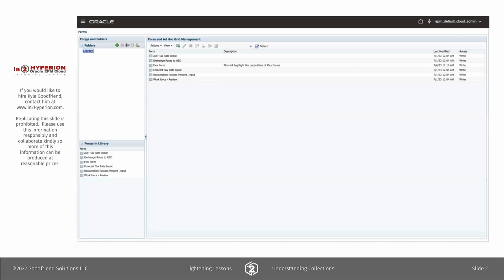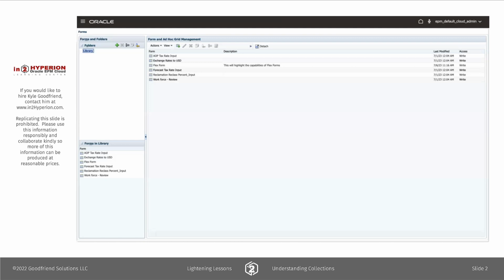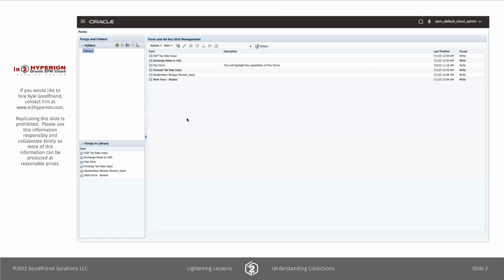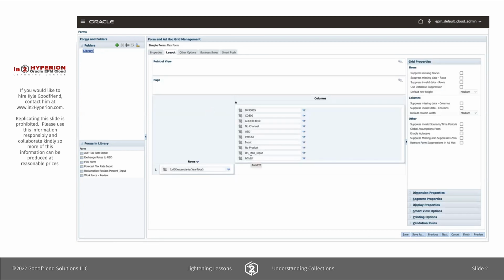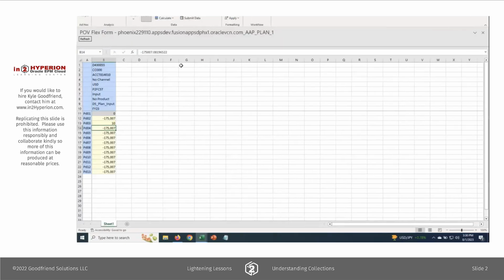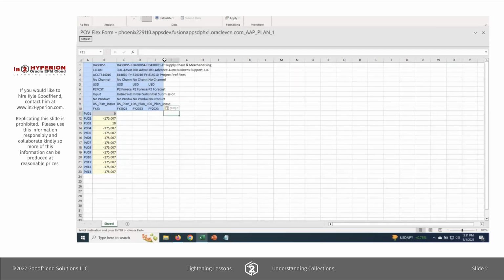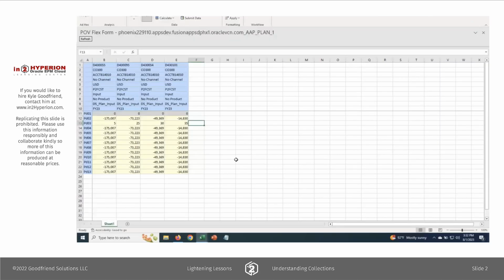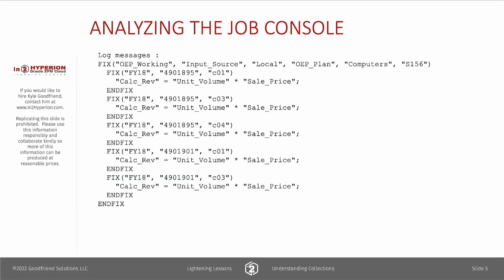Oracle Planning - rules on flex forms is possible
How flex forms can mimic adhoc and run business rules on only changed data - yes, one rule, any form layout, only execute on changed data